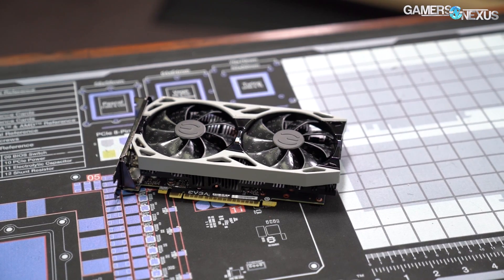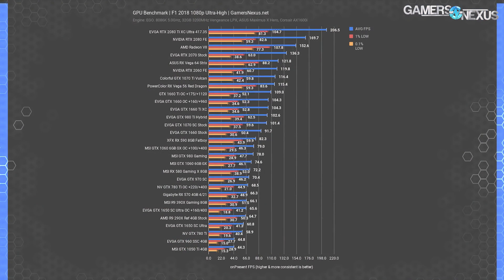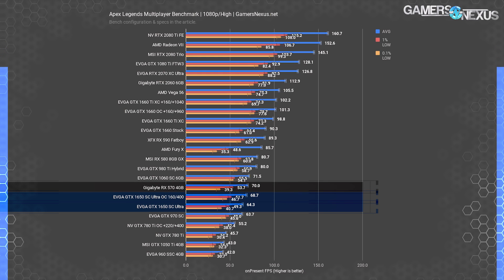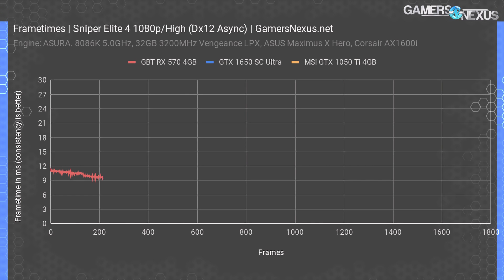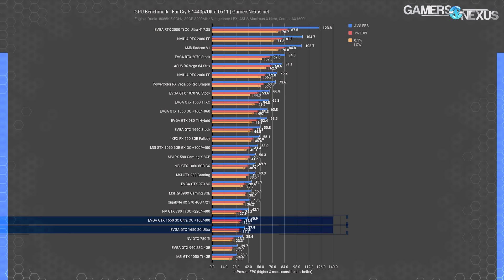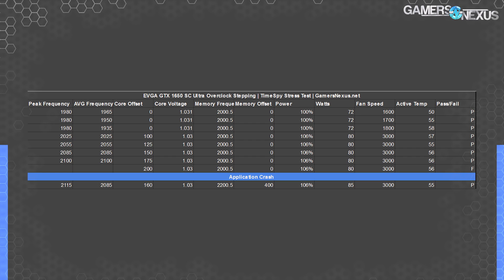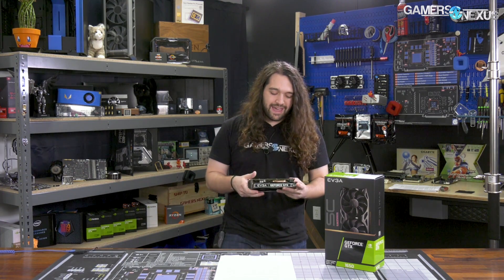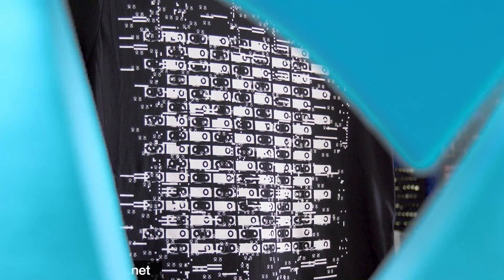Dead On Arrival: NVIDIA GTX 1650 Review, Benchmarks, & Overclocking vs. RX 570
This review of the new NVIDIA GTX 1650 video card focuses on benchmarking the EVGA 1650 XC Ultra Gaming variant. We overclocked, tested games, & power..
Ad: Buy Deepcool's Captain 240 Pro AIO - Amazon)

or buy the GTX 1650 XC Black (Amazon)

Once we got the official NVIDIA GTX 1650 drivers -- available to press at the same time as the public -- we immediately set forth benchmarking the card. Results are in, and we now present our review of the EVGA GTX 1650 SC Ultra vs. Gigabyte RX 570 4GB card, with other tested cards including the GTX 1060, 1660, RTX 2060, GTX 1050 Ti, and more.